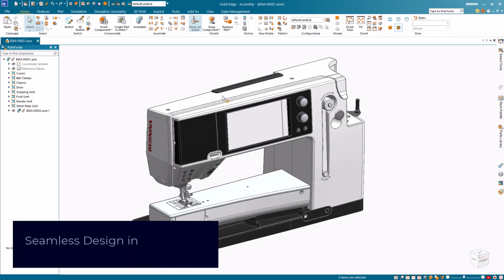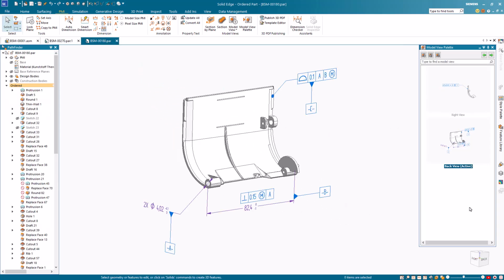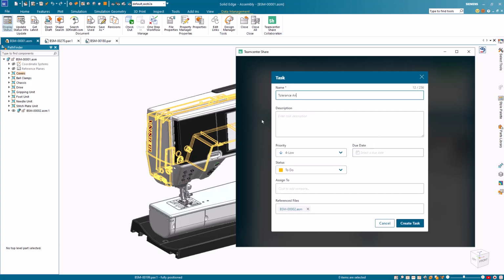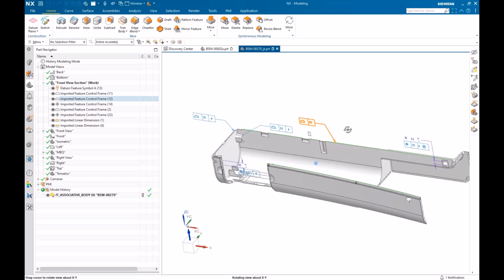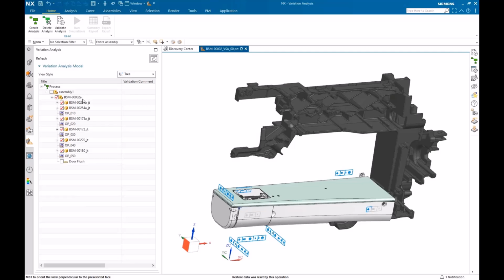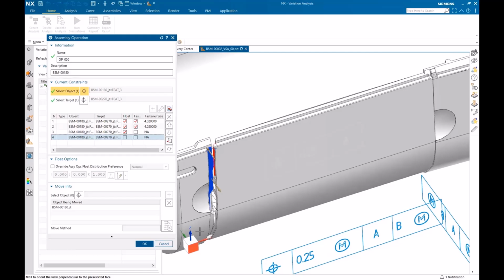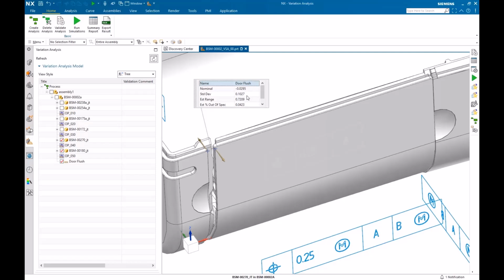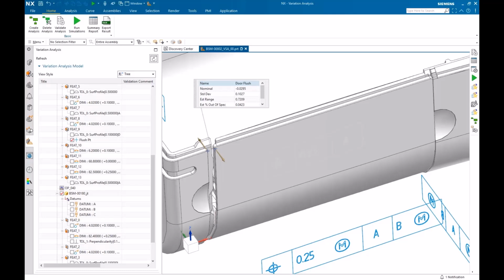NX Consuming PMI from a Solid Edge Model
This highlights the ability for NX to consume PMI from a Solid Edge model and use it in downstream operations such as tolerance analysis in NX VSA. This has been updated with Solid Edge 2023.